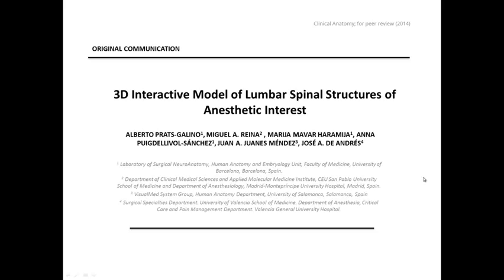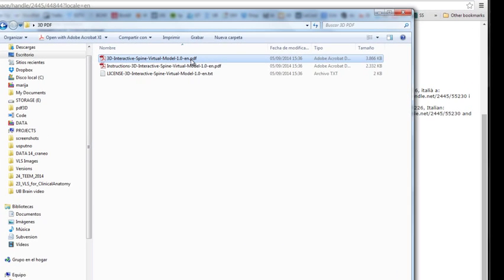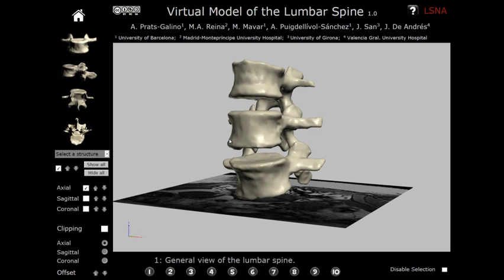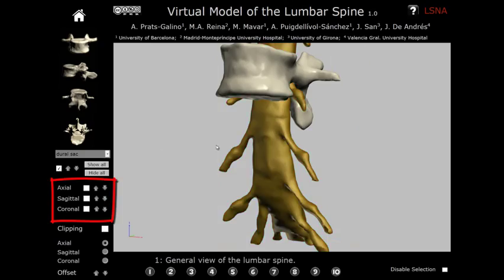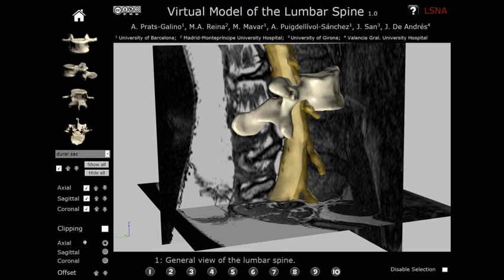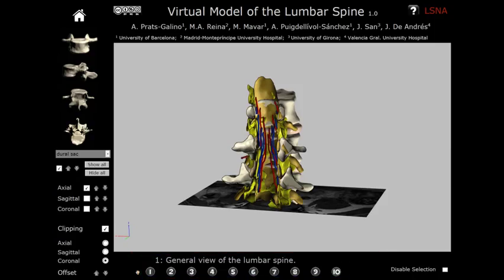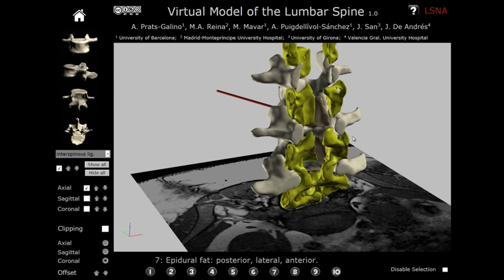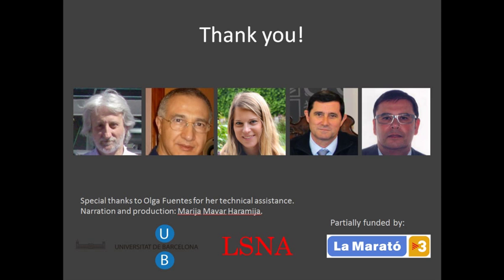3D interactive model of lumbar spinal structures of anesthetic interest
Video Highlight from Alberto Prats-Galino, Miguel A. Reina, Marija Mavar Haramija, Anna Puigdellivol-Sánchez, Juan A. Juanes Méndez and José A. De Andrés on their recently published Clinical Anatomy paper entitled "3D interactive model of lumbar spinal structures of anesthetic interest"